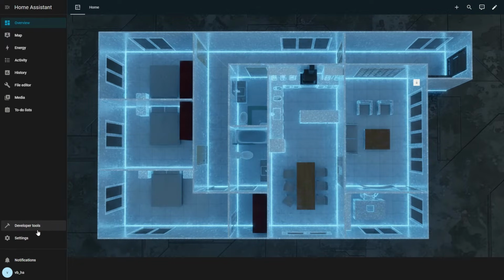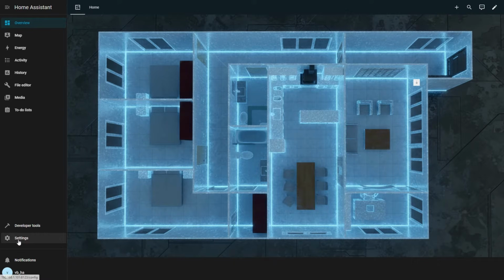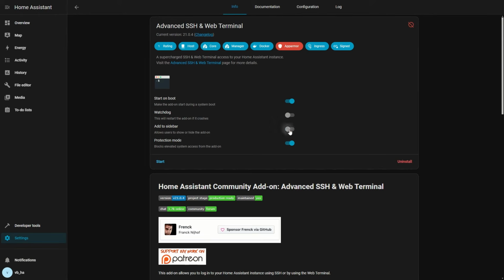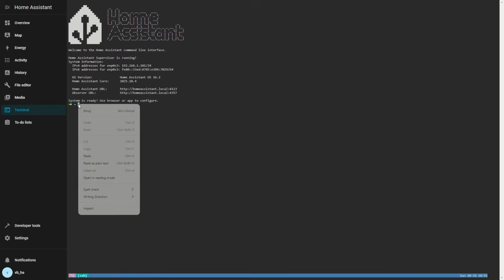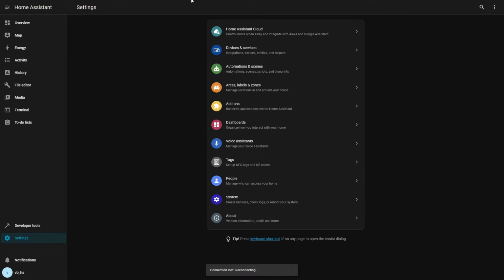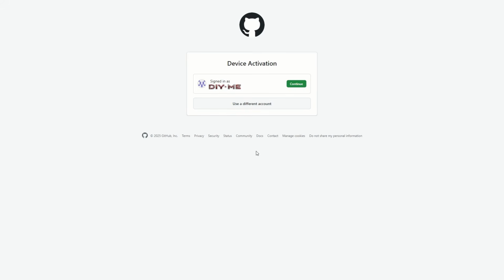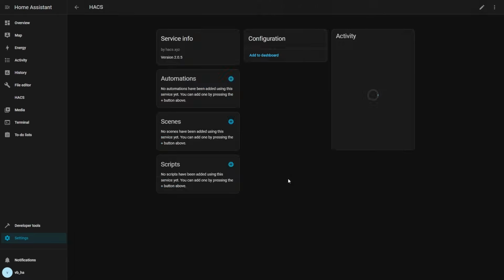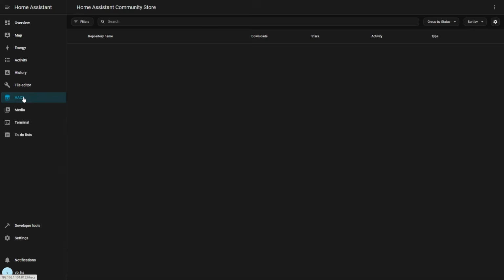How to Install HACS in Home Assistant (Step-by-Step Tutorial 2025)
In this video, I’ll show you step-by-step how to install HACS (Home Assistant Community Store) in your Home Assistant setup.
HACS allows you to easily discover, install, and update custom integrations, themes, and frontend plugins — without having to manually copy files.

You’ll learn how to:
✅ Install the Terminal add-on
✅ Download and configure HACS
✅ Link it with your GitHub account
✅ Fix common issues

Once installed, you’ll have access to hundreds of community-made integrations to take your smart home to the next level!

Some devices you can use with Home assistant:

🎁AMAZON USA

🎁AMAZON ESPAÑA

🎁AMAZON DEUTSCHLAND

Video links:
⌨️ HACS Download script: wget -O | bash